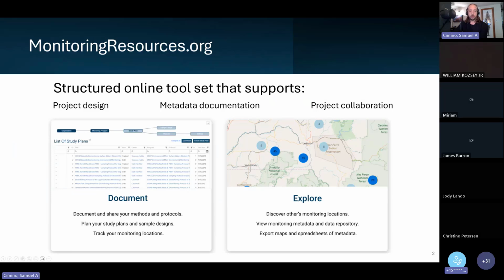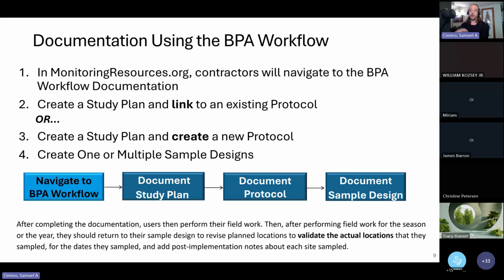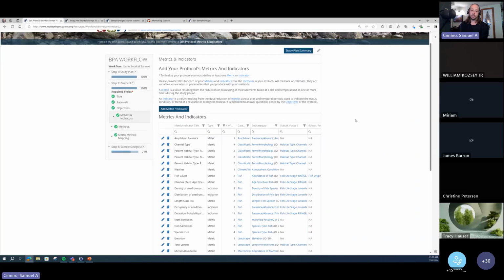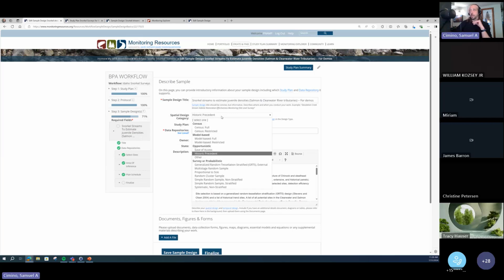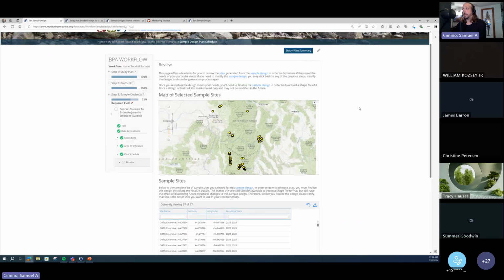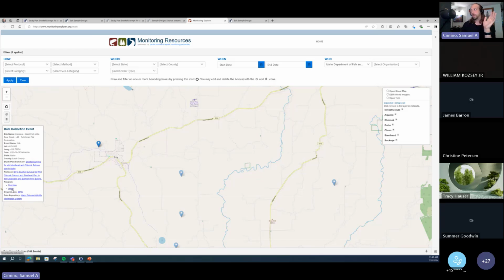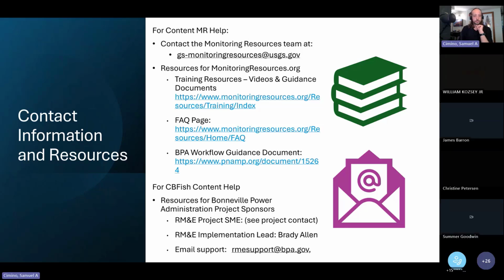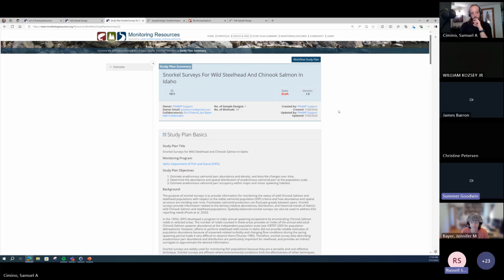Monitoringresources.org Orientation for BPA CORs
A monitoringresoures.org orientation for BPA contracting officers' representatives (CORs).